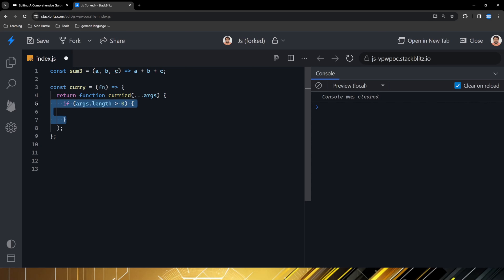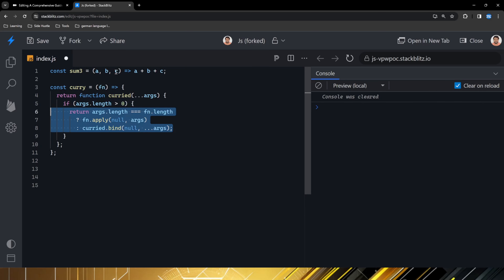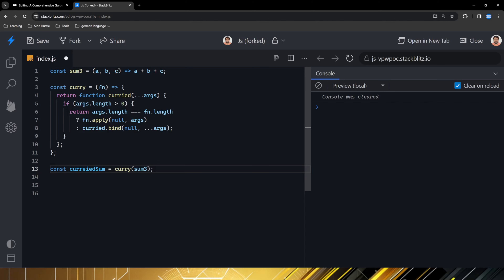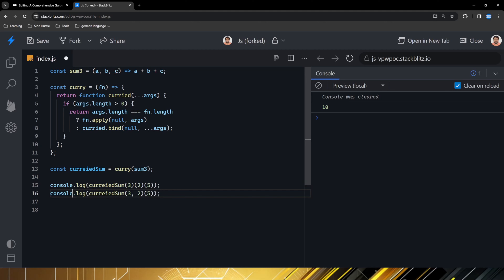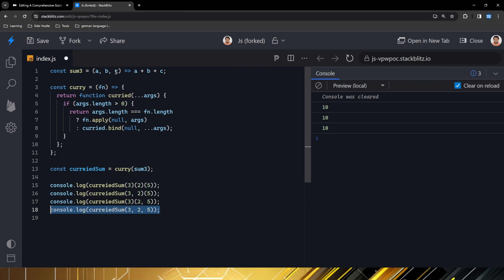Improved Curry Implementation for Advanced Partial Applications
Let's improve the curry transformation that we created in an earlier video to support advanced partial applications.